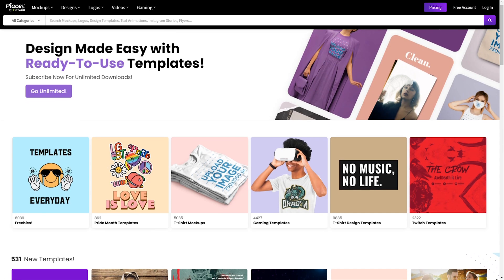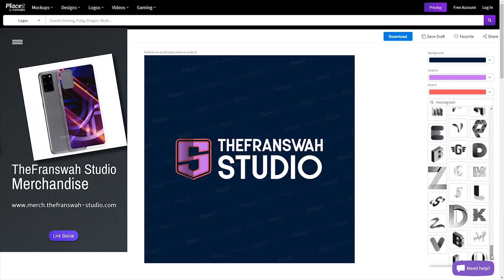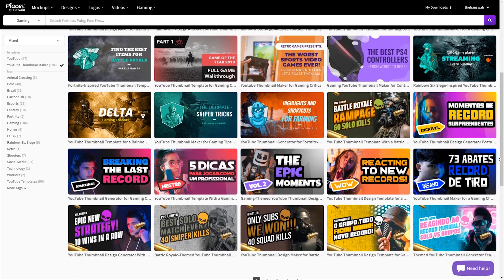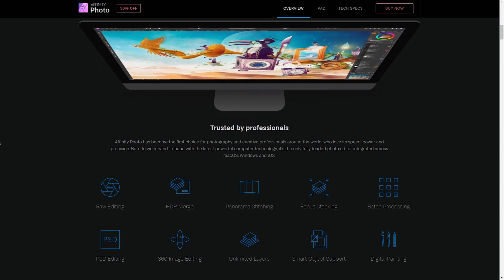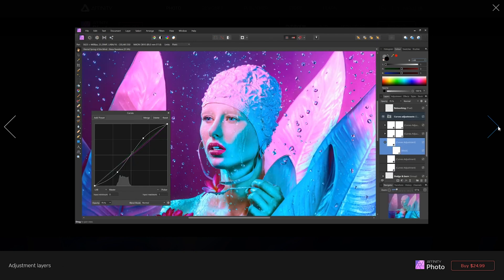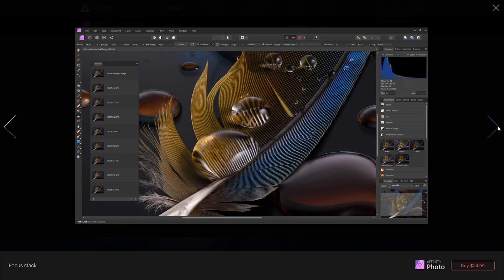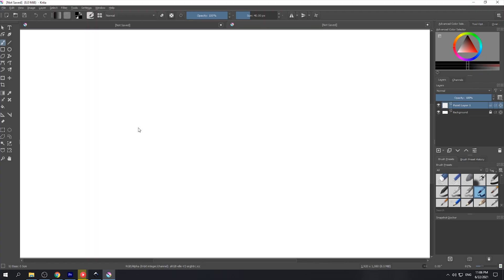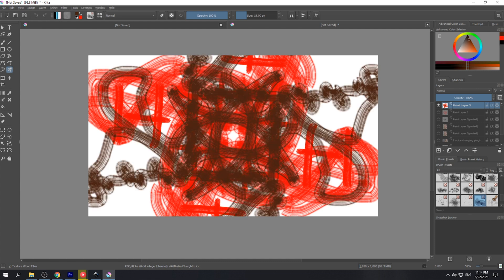The BEST Adobe Photoshop Alternatives !!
Covering the best alternatives to Adobe Photoshop. We have linked many FREE and PAID alternatives below! You can find some of the most powerful alternatives below including: Kitra, Photopos, Affinity Photo, PhotoWorks, and more!

⌚ Time Stamps
Intro 0:00
Place-It 1:05
Affinity Photo: 2:55
Photopea 4:26
Inkscape 5:22
Krita: 6:48